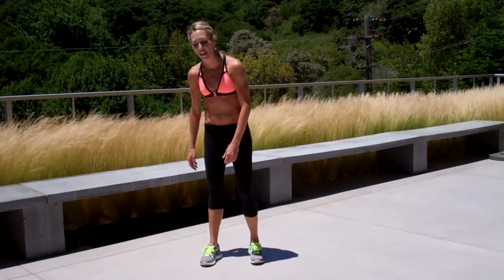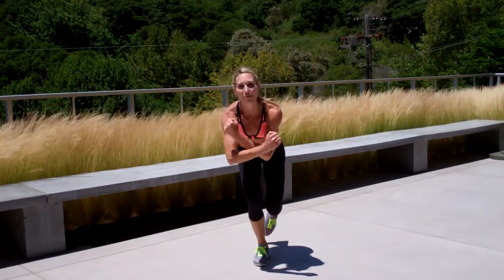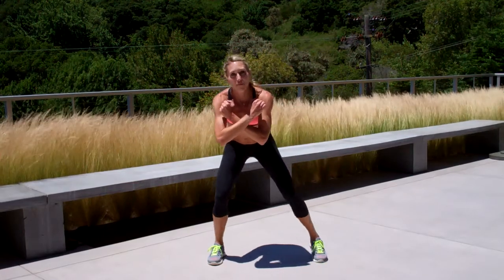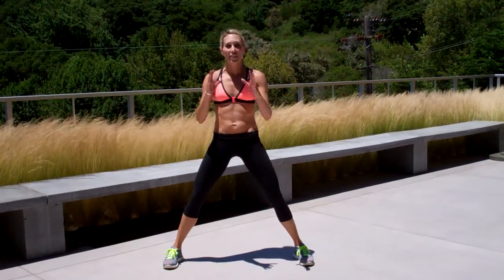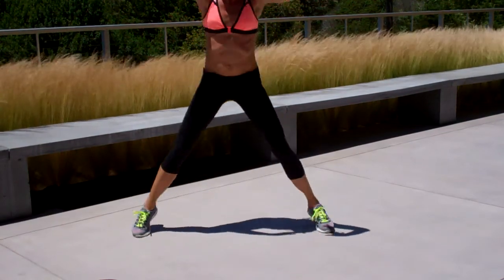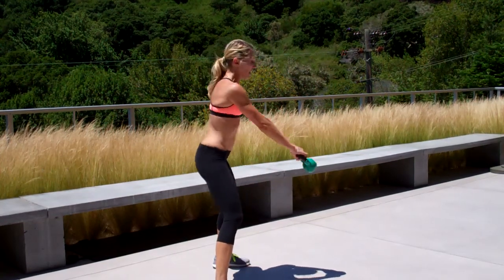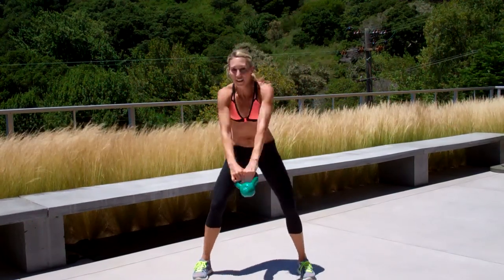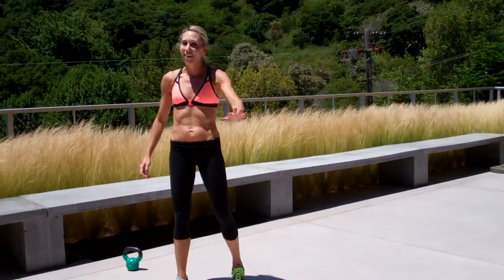FIT June 2013 Week 3